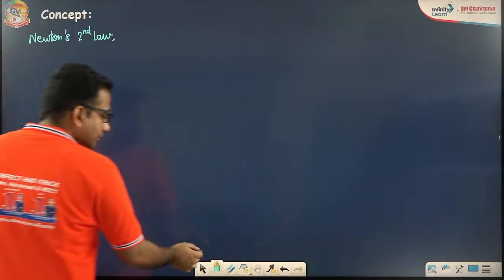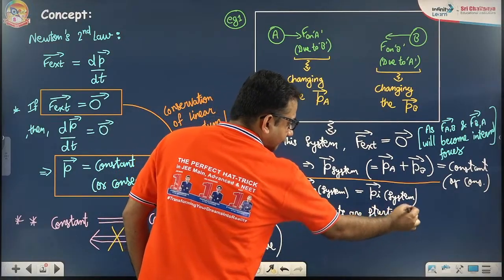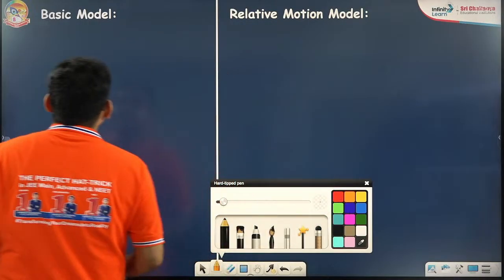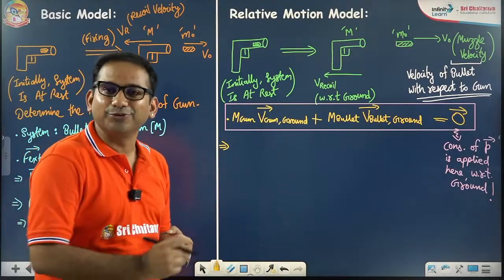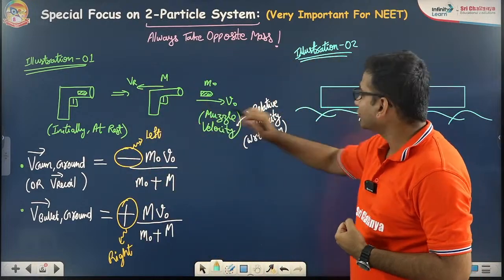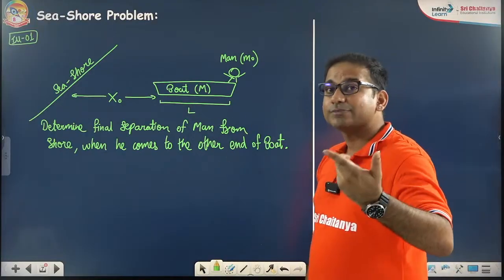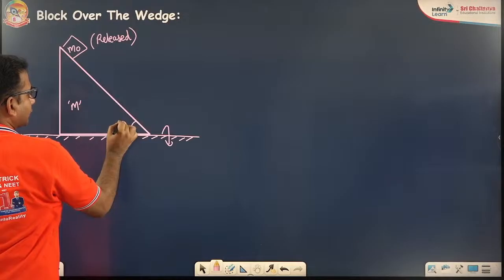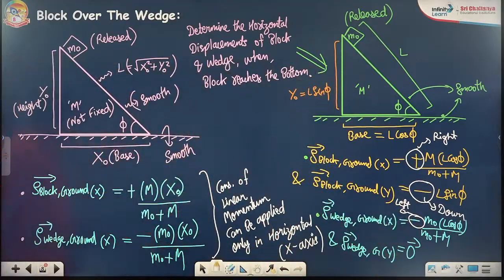Day - 11 Physics | Conservation of Momentum | Laws of Motion | NEET VAIDYAH 2026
🔴Re NEET 2026 Question Paper Discussion Day - 11 Physics | Conservation of Momentum | Laws of Motion

Topic: Conservation of Momentum
Unit: Laws of Motion

Welcome to Day 11 of the NEET VAIDYAH 2026 Special Live Sessions by Sri Chaitanya, specially curated for NEET 2026 students aspiring to crack NEET 2026. In this session, we explore essential foundational concepts in Chemistry.

The Law of Conservation of Momentum states that if no external force acts on a system of particles, the total momentum of the system remains constant. In simple terms, momentum before collision = momentum after collision, provided no external force is involved. This principle is widely used in analyzing collisions and explosions and is derived from Newton’s Third Law of Motion. It is a fundamental concept in mechanics, essential for understanding motion in isolated systems.